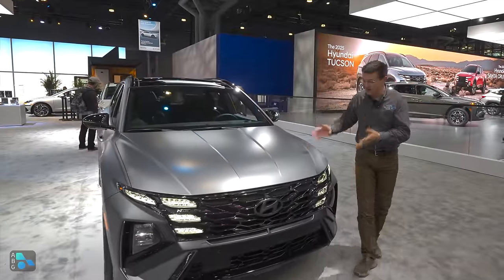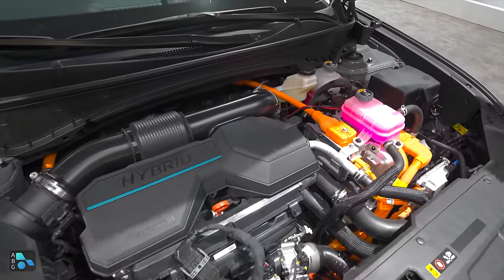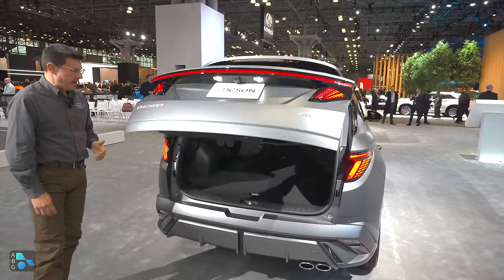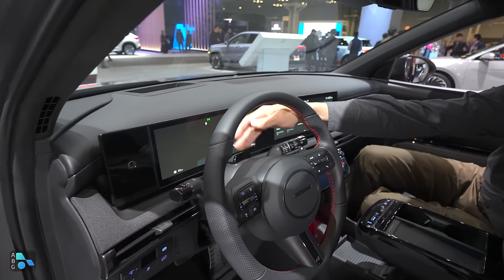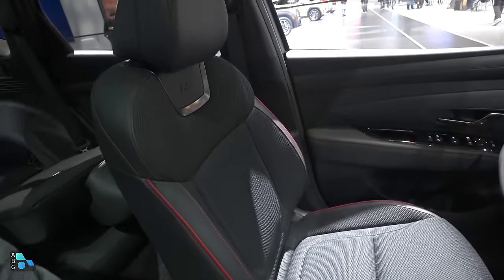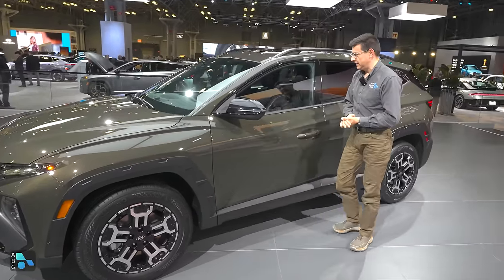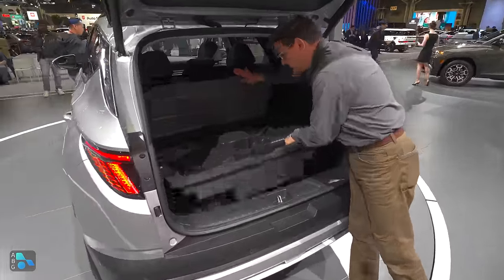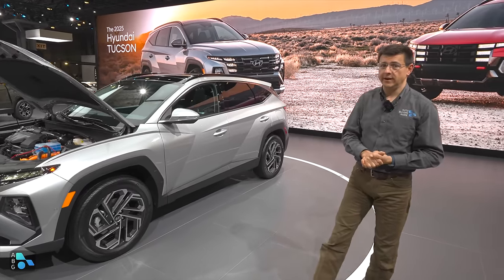The 2025 Hyundai Tucson Gets A Bolder Grille, Snazzier Interior, & Improved Hybrid Tech!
Hyundai's mid-cycle refresh is more involved than I had predicted. On the outside we get the usual re-styled grille and bumper tweaks that you'd expect, but inside we get a whole new dashboard design with Hyundai's latest 2-screen infotainemnt system, new steering wheels and shifters lifted from their EVs that make the interior space more functional, and we get tweaked hybrids and plug in hybrids with more powerful for better EV mode performance and smoother operation. We don't know pricing yet, but we should soon since these are going on sale "this summer."